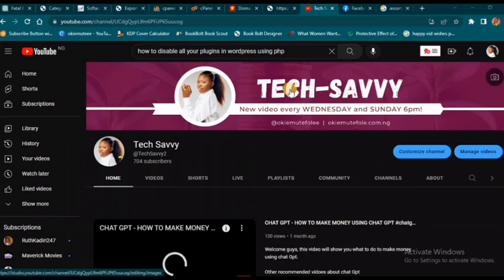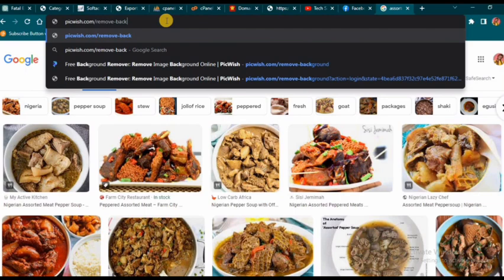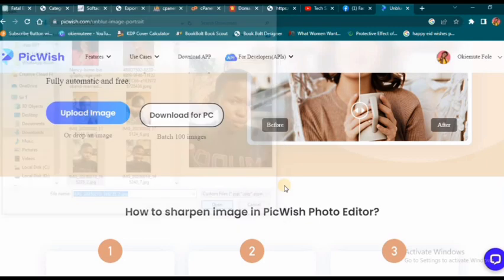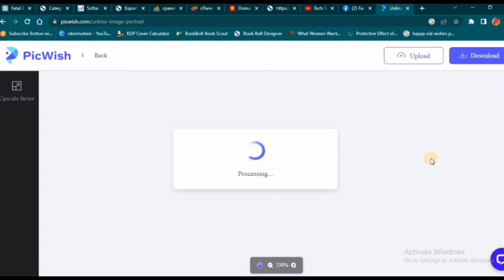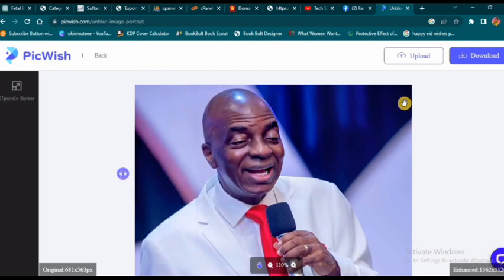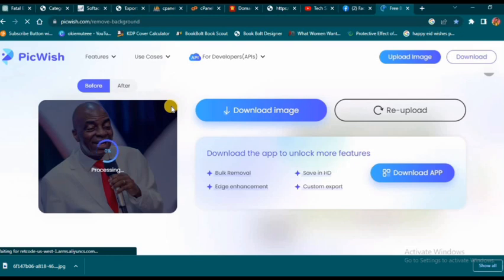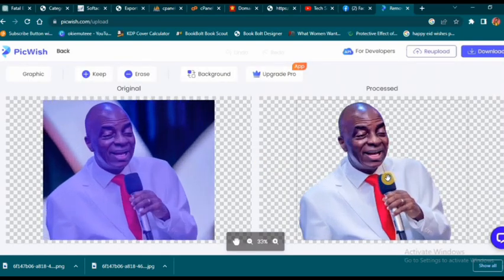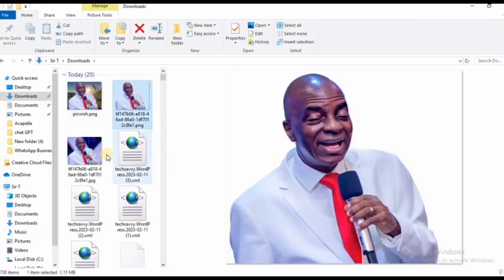How to increase your picture quality using AI for free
This video will show you how to use AI to increase your picture quality for free and easily without stress.